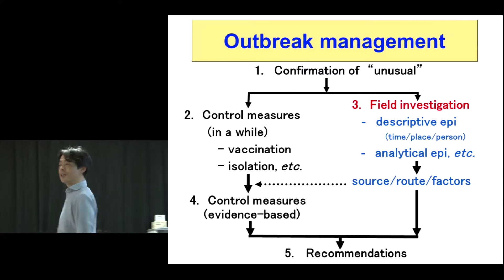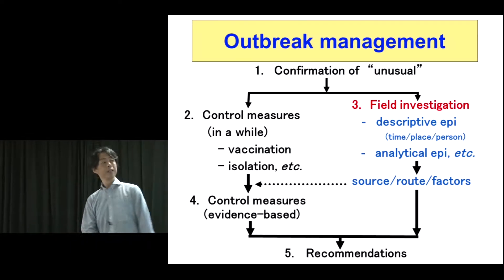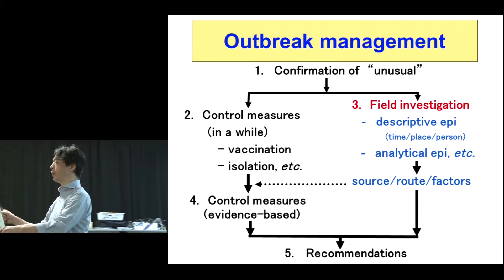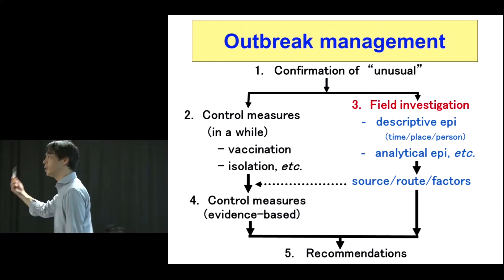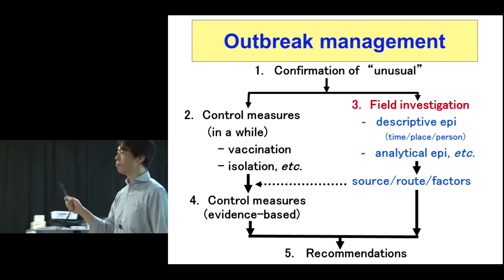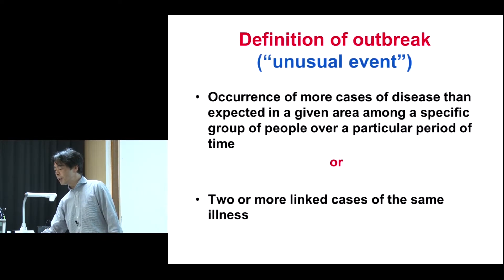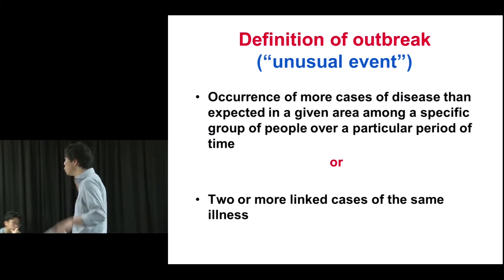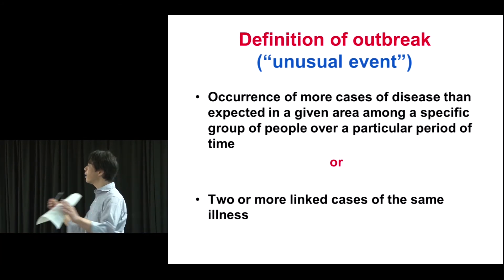Kyoto University "Infectious Disease Epidemiology" Week 7: Takaaki Ohyama Part 2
京都大学医学研究科「感染症疫学」第７回

他の映像はこちらからご覧ください。